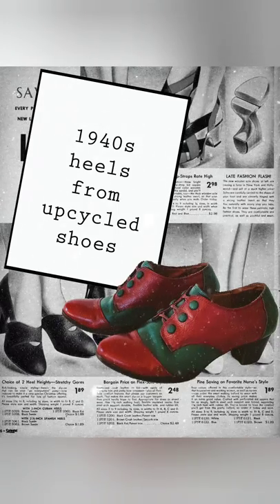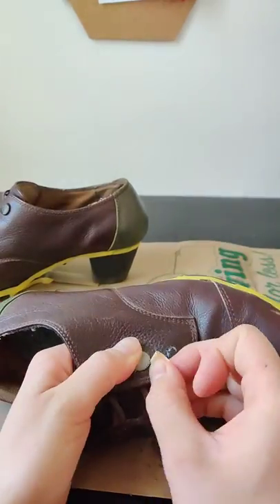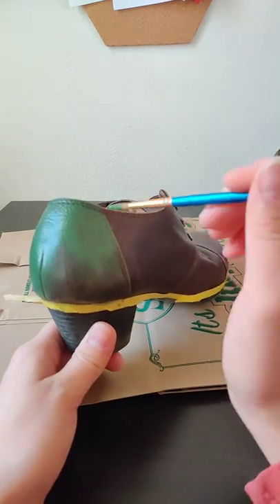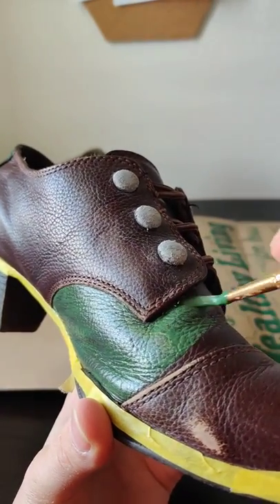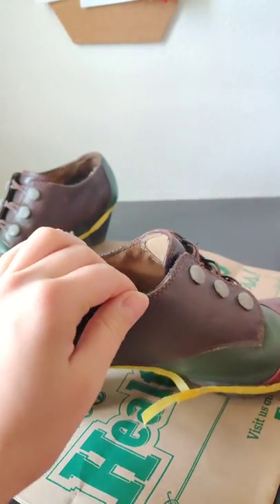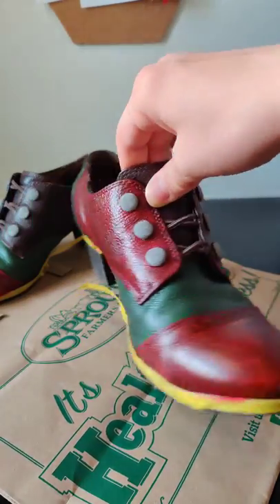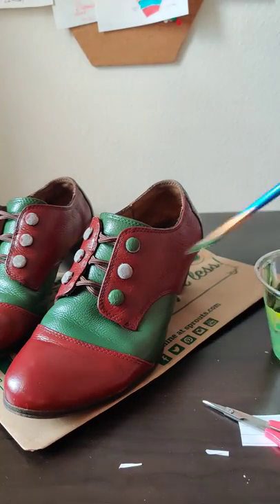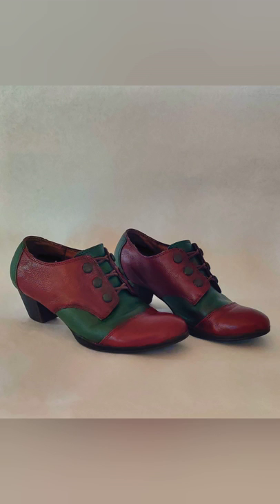Diy 1940s style heels from OLD shoes?!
How to make a pair of 1940s style heels from old leather heels.
Supplies:
Old worn or thrift find heels
Acrylic paint
Ceramicoat textile medium
Paint brushes
Sand paper
Washi or similar tape